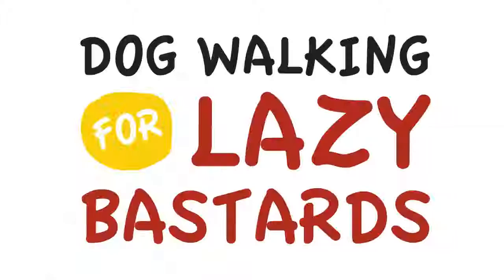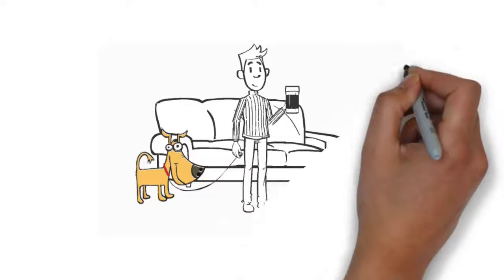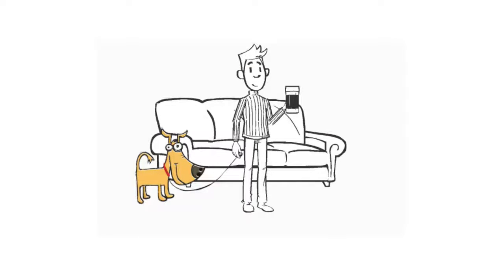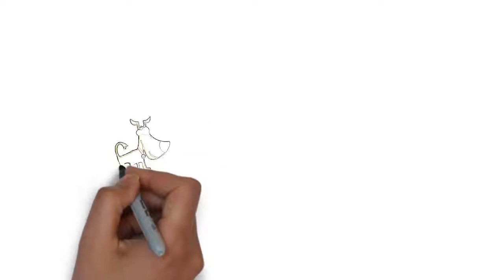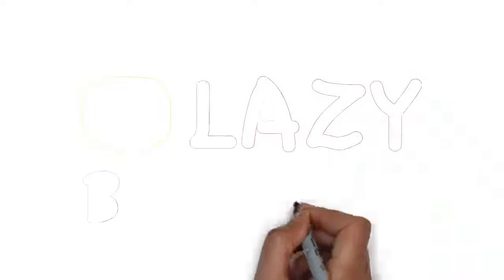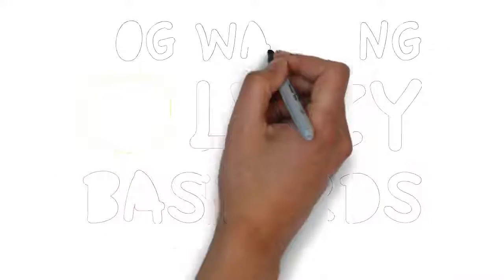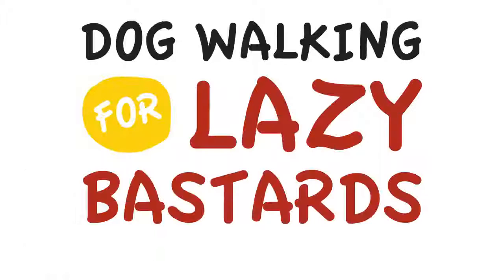Dog Walking For Lazy Bastards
A short guide for walking your dog if you are a lazy bastard.